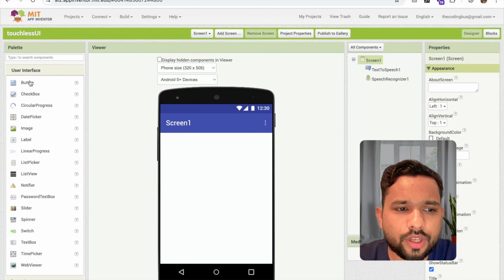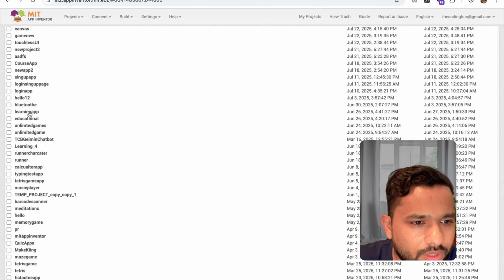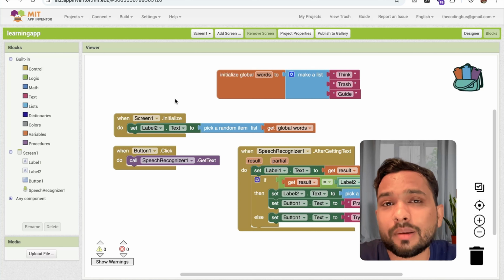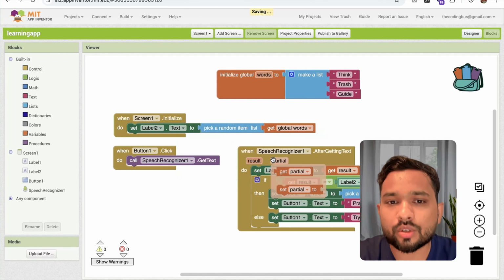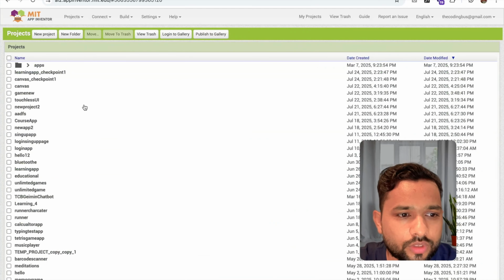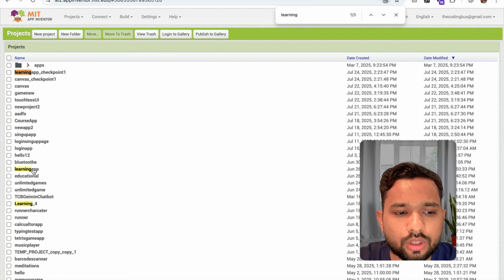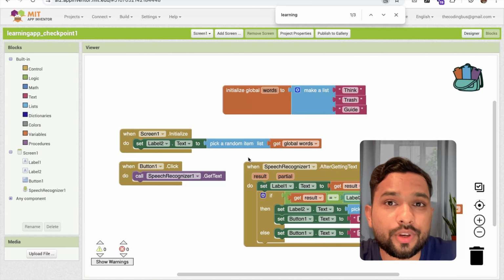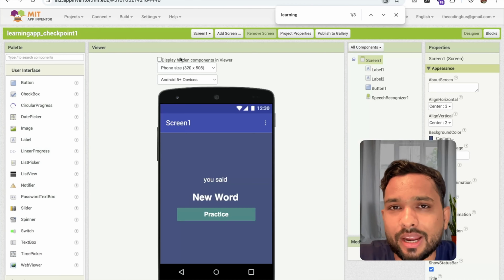MIT App Inventor: How to Use Checkpoints Effectively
Have you ever asked yourself: “What does ‘Checkpoint’ mean in MIT App Inventor”? In this video, we are going to look in-depth into Checkpoints, and how they are used in the App Inventor environment. While we know MIT App Inventor as a platform for building apps through a blocks-based environment, there are several other features that run behind-the-scenes that play a very important role in app development and testing.

In this tutorial, we are going to discuss in detail the purpose of Checkpoints—what they are, when they are created, and how they can assist you in debugging or recovering app versions. We are going to show you some use cases in order for you to appreciate how Checkpoints can create a more stable and efficient experience for app development.

This isn't just a beginner tutorial! If you have been working in App Inventor for a while, knowing about Checkpoints can enhance your workflow, and aid in preventing problems when you lose your work or you discover bugs or glitches.

Whether you are developing education-focused apps, games, or utility applications in MIT App Inventor, knowing about these tools that run behind-the-scenes is your key to developing smarter.